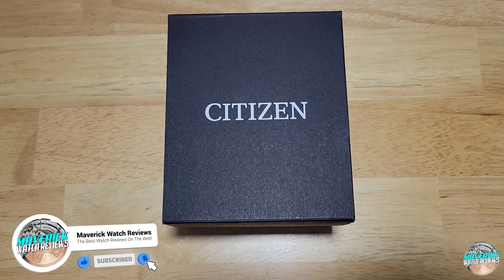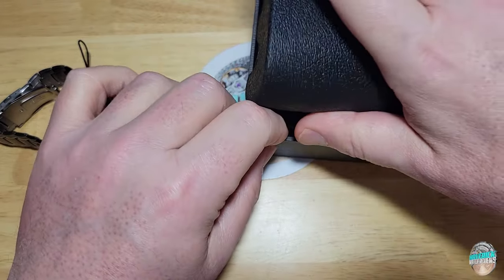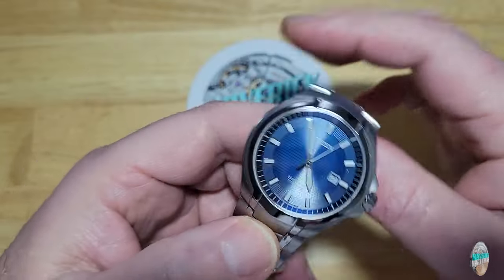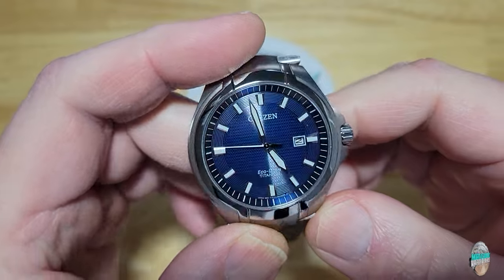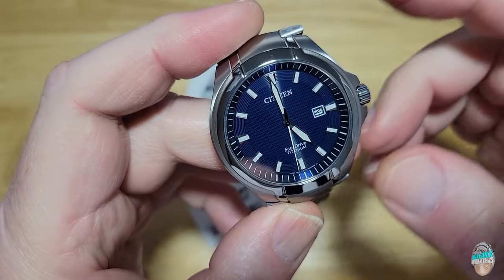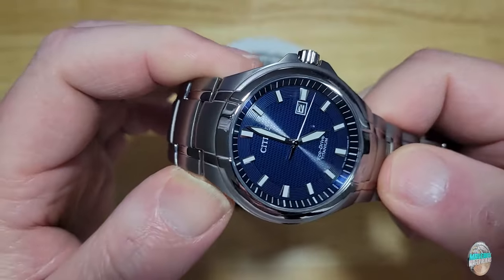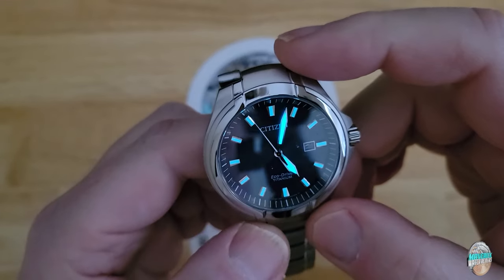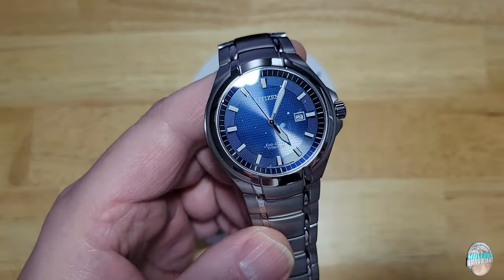You've Earned It! | Citizen Paradigm 100m Super Titanium Solar Dress Watch BM7431-51L Unbox & Review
MAVERICKWATCHREVIEWS As usual Citizen offers some of the best bang for buck watches out there and this Paradigm is no different! A perennial favorite, get one now while they're on sale!

Full Specs:
• Case: 43mm Super Titanium
• Thickness: 9.9mm
• Lug to Lug: 50.2mm
• Bracelet: 26mm Super Titanium
• Water Resistance: 100m(330ft)
• Movement/Stored Energy: Miyota E111/6 Months
• Crystal: Sapphire
Crown: Two: 1 @2:00 & 1 @4:00
Caseback: Screwdown/Decorated Stainless Steel
Date: Yes @3:00, Day: No
Windable: No, Hackable: Yes
Lume: Citizen Proprietary
Bezel: N/A
Weight: 99 Grams

Camera: Samsung Galaxy S21+
Editing Software: Adobe Premiere Pro
Picture Editor: Adobe Photoshop Pro